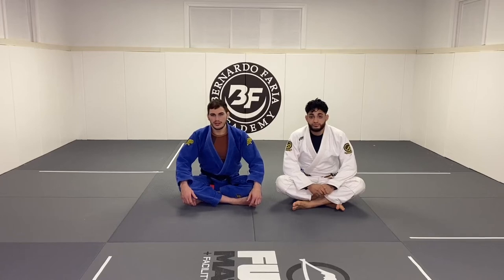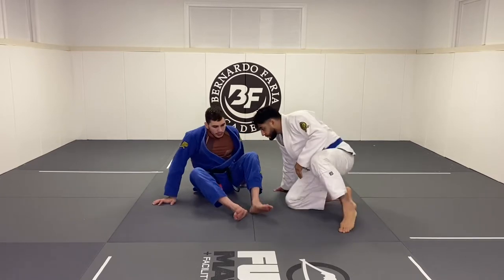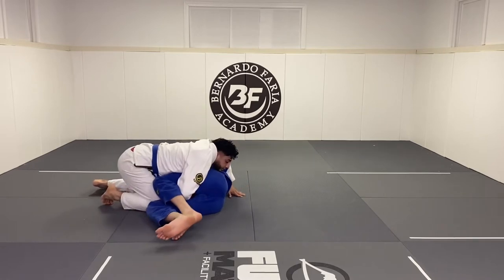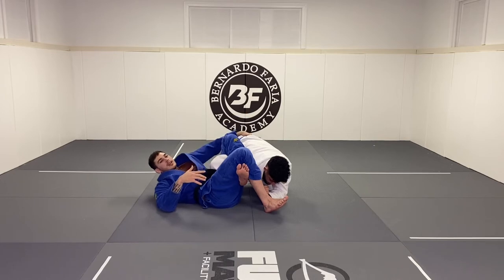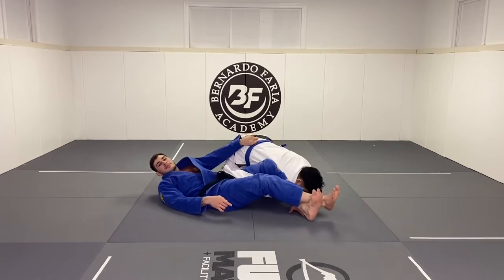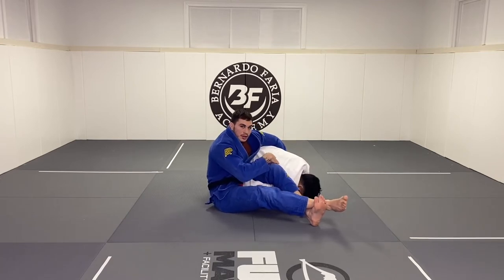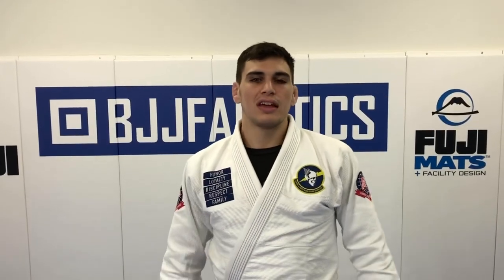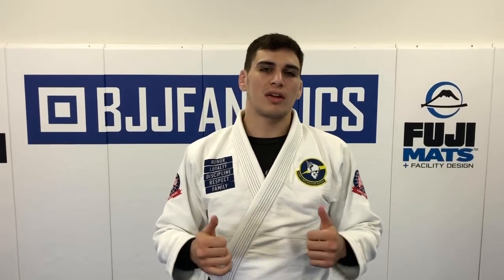How To Finish The Basic Omoplata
In this video I go over the finishing mechanics of the basic omoplata.